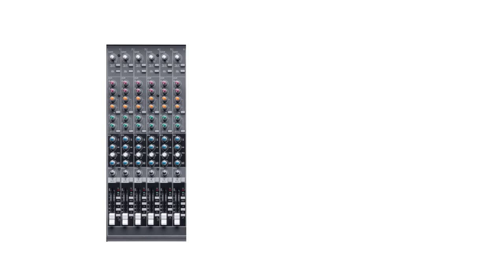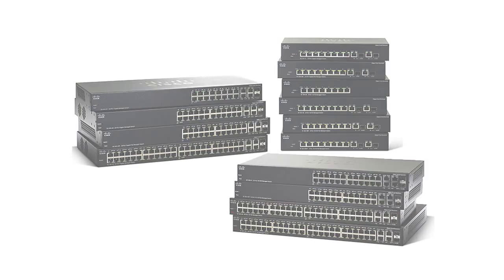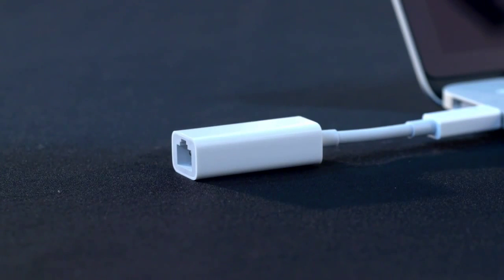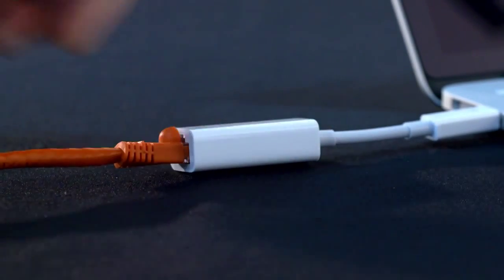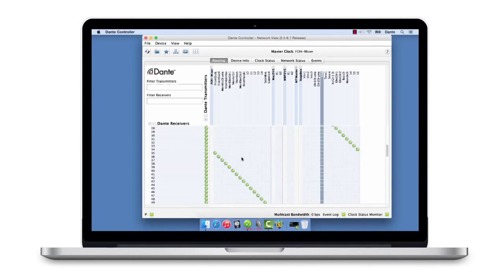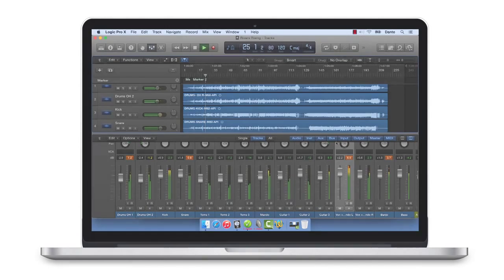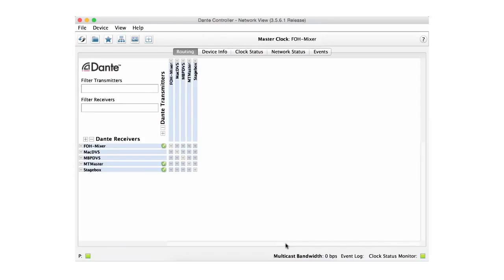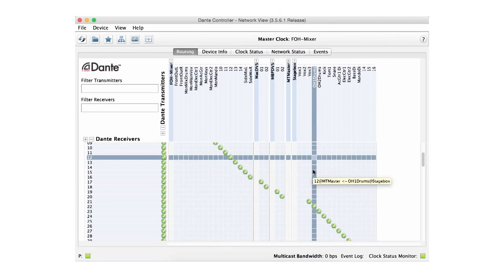Getting Started with Dante 1 Dante Overview